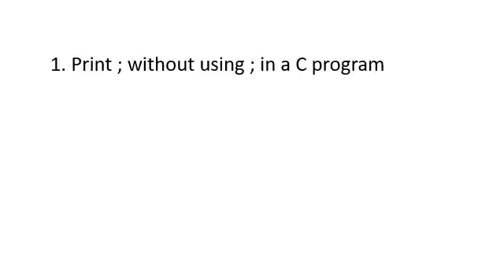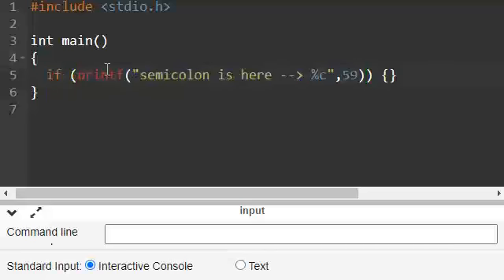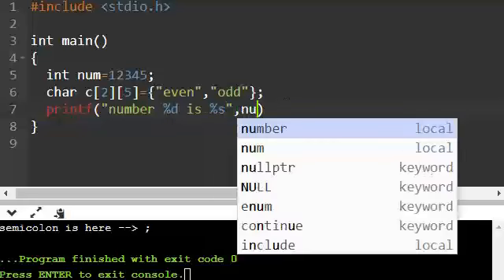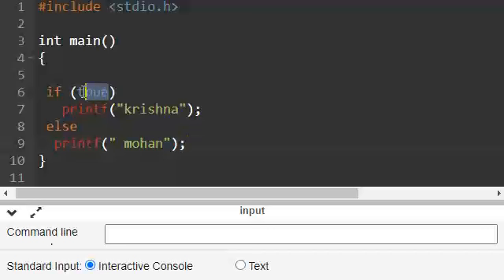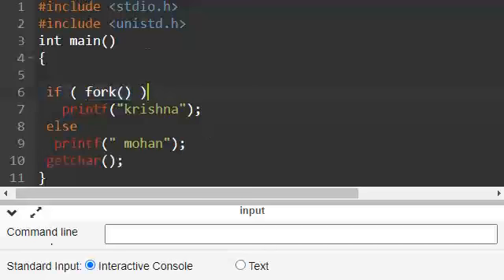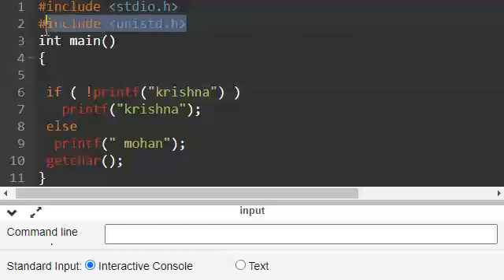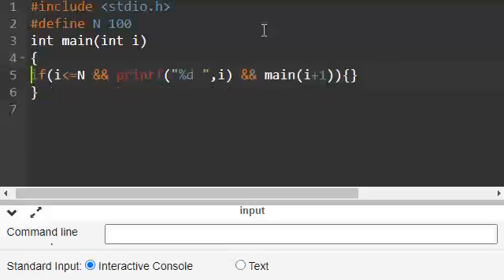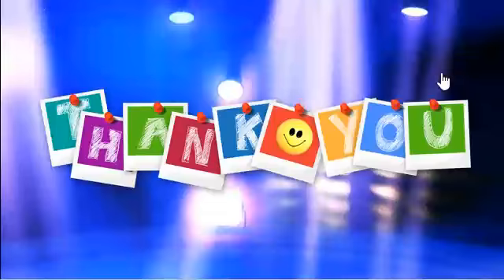Surprise your Friends with Top 5 Simple Tricks in a C Program